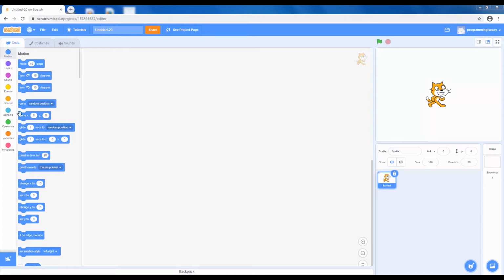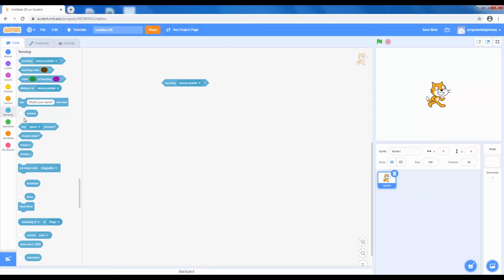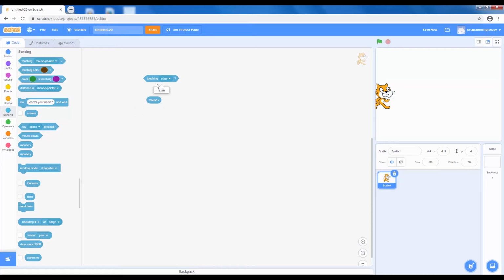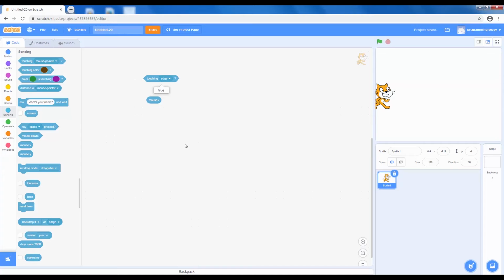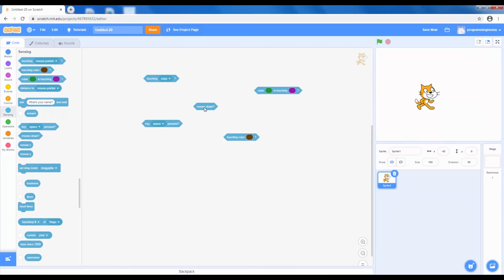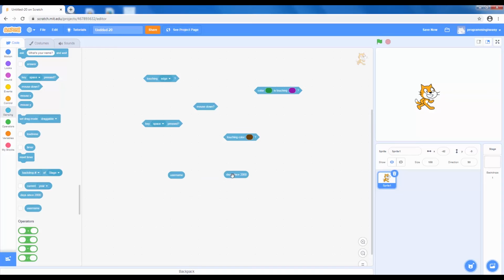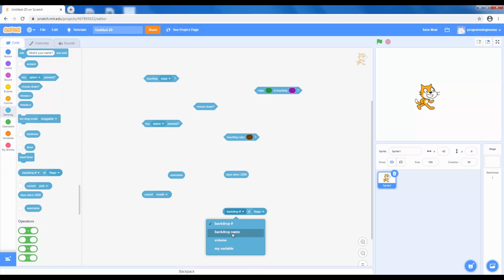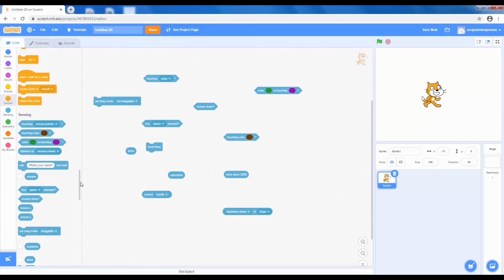Lesson 18 | Sensing Blocks | Ultimate Scratch Programming Course 2022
Control Blocks

(more to follow soon)